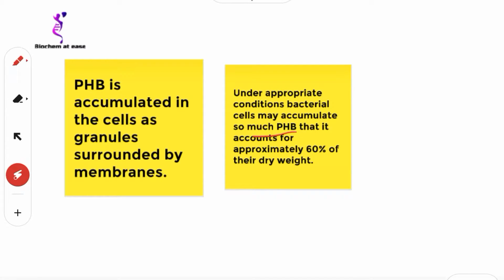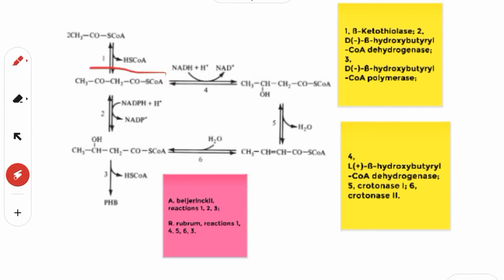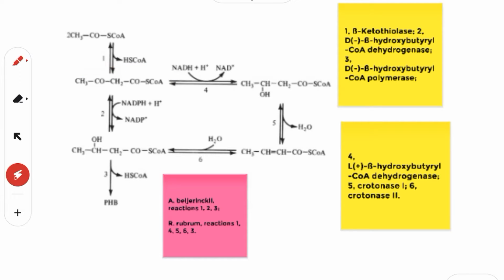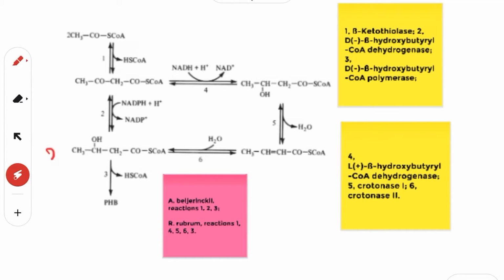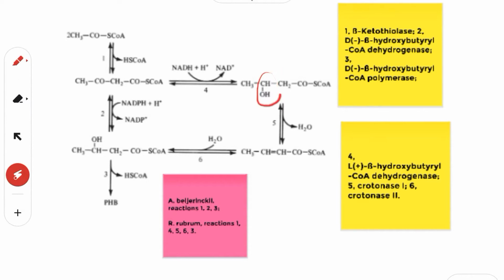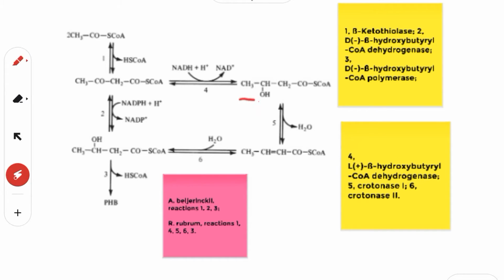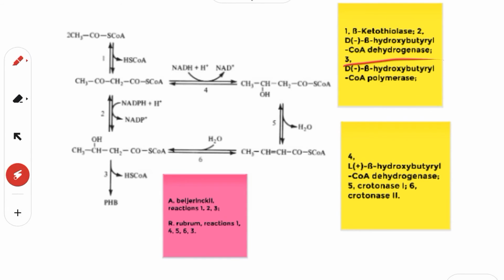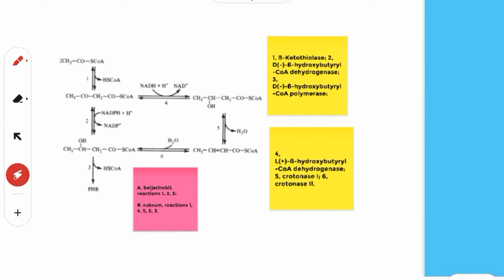PHB biosynthesis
In this video we will learn biosynthesis of polyhydroxy butyrate.